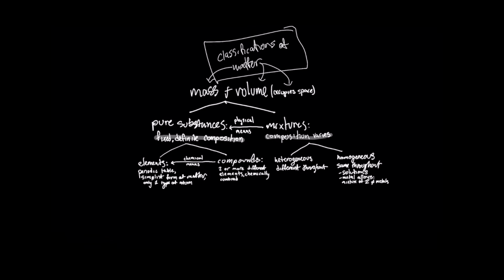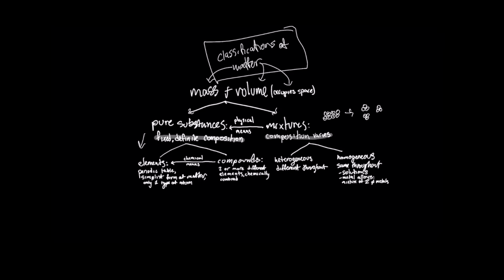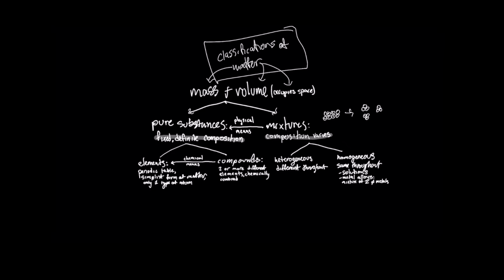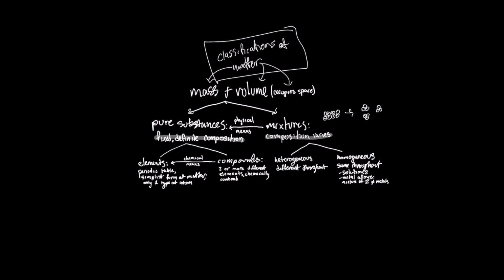Classifications of Matter | Learn Chemistry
Learn All About Classifications of Matter in Chemistry!
- TEACHES CHEMISTRY AS A SKILL (PROBLEM SOLVE, ANALYZE, PERSEVERE)
- HAS EXPLANATIONS, PROBLEMS, & ANSWERS
- HAS QUICK GUIDES, QUESTIONS SETS, & CONTENT REVIEWS